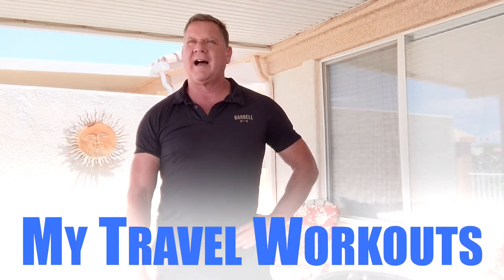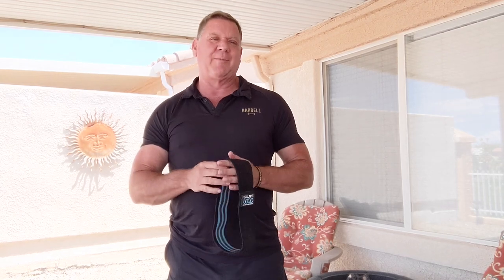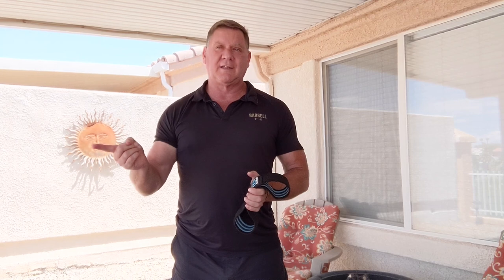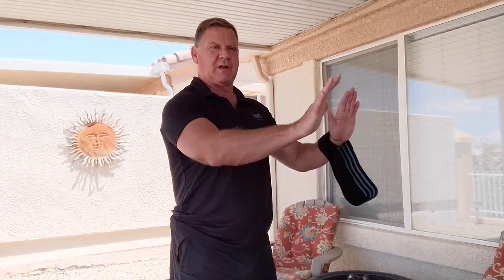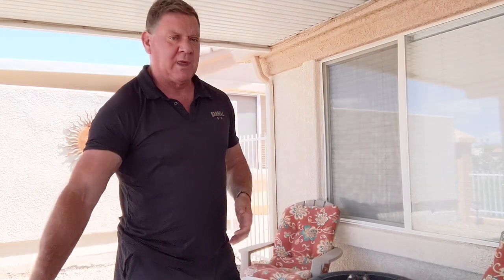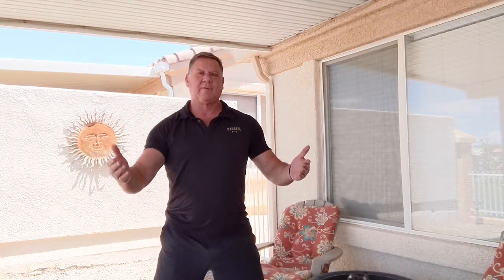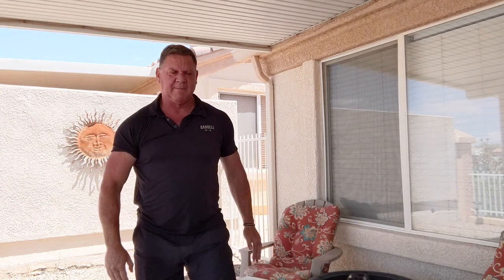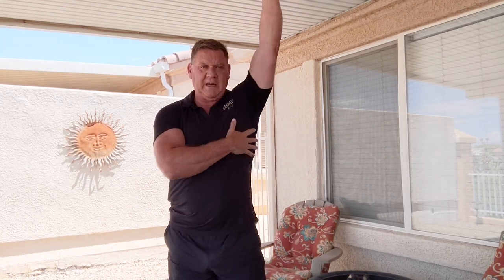My Travel Workouts